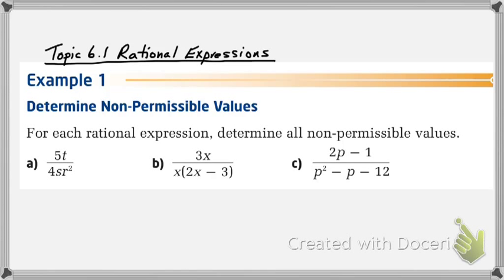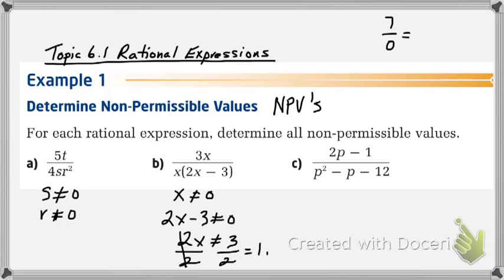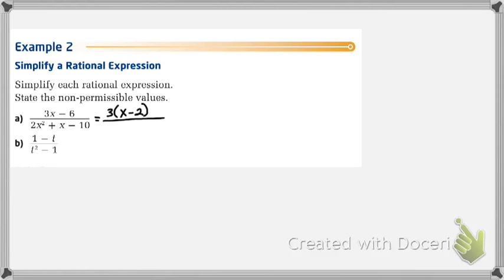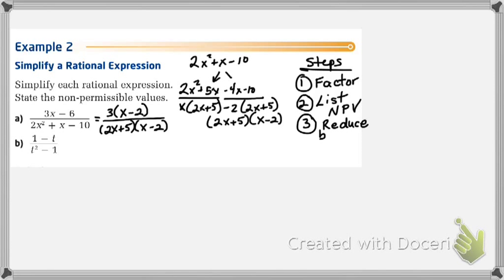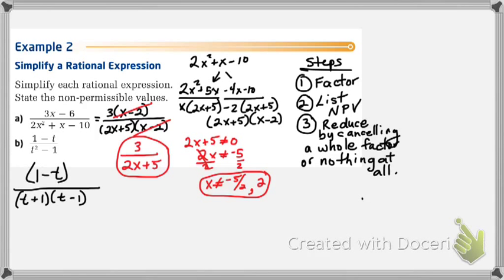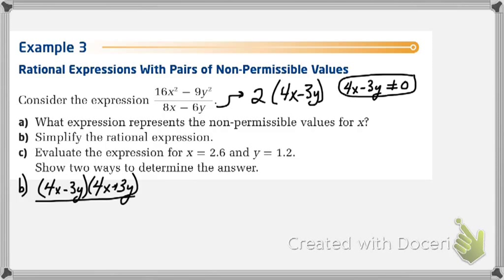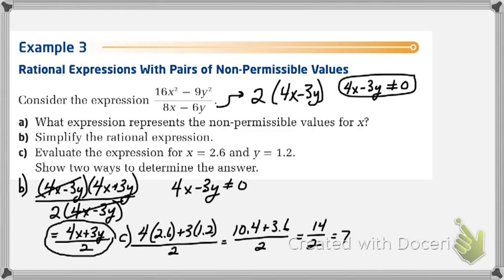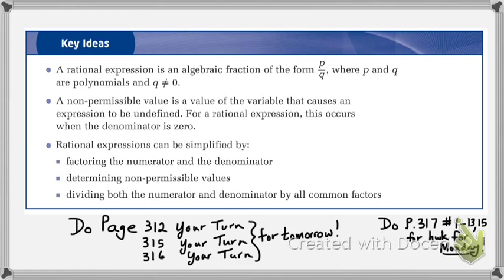Math 20-1 Topic 6.1 Notes